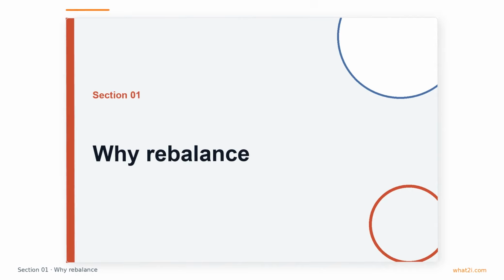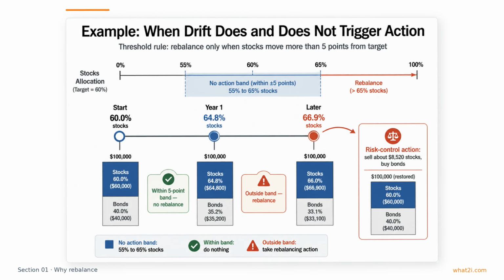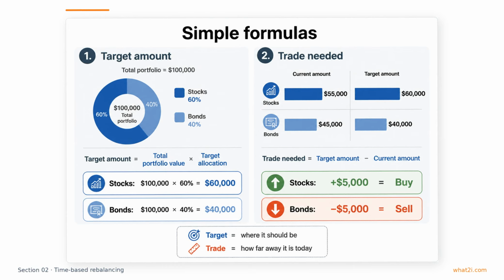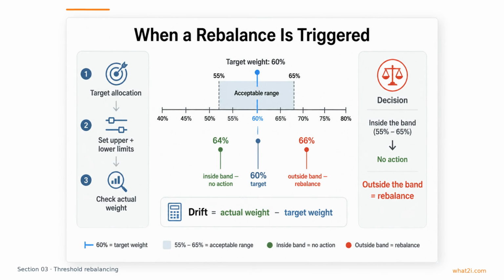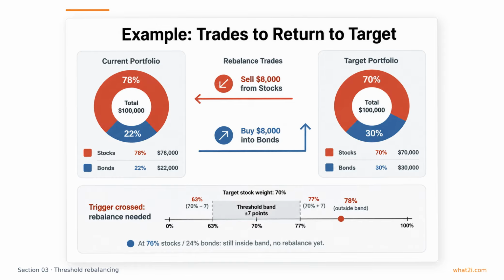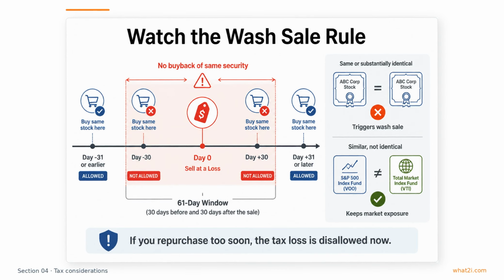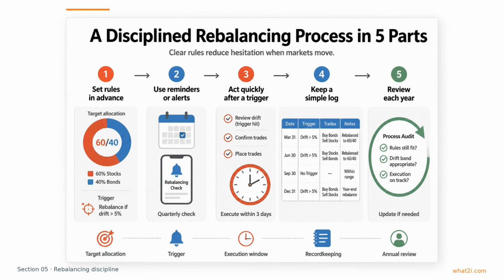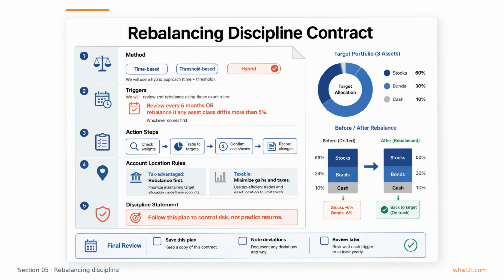09 Rebalancing Strategies | Portfolio Construction And Risk Management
Explore Chapter 9, Rebalancing Strategies, from Portfolio Construction And Risk Management.

This complete chapter covers:
- Why rebalance
- Time-based rebalancing
- Threshold rebalancing
- Tax considerations
- Rebalancing discipline